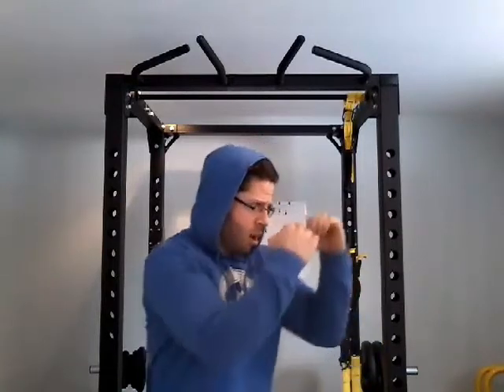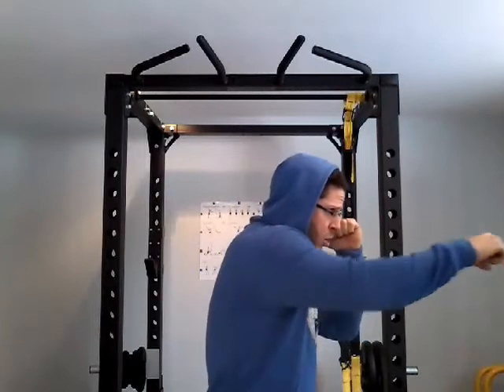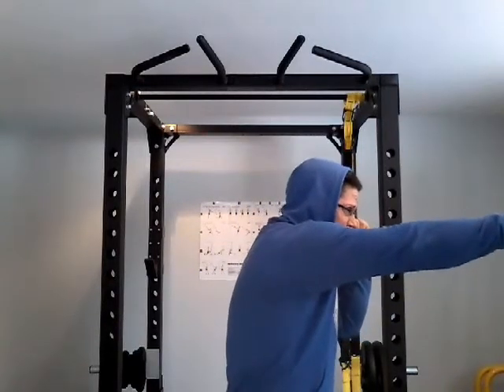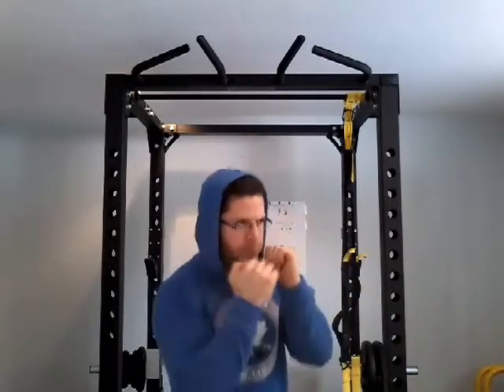Dumbbell vs Kettlebell - The Reality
Presenting some of the differences between the two tools